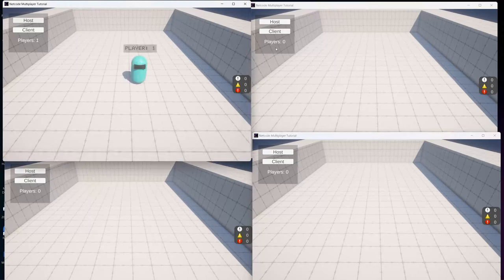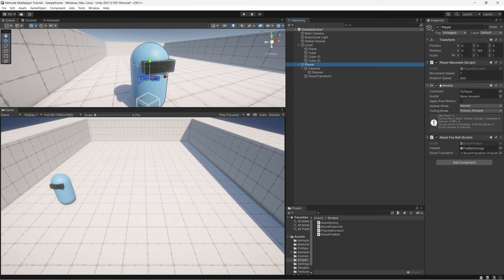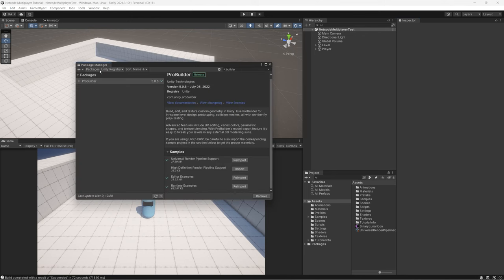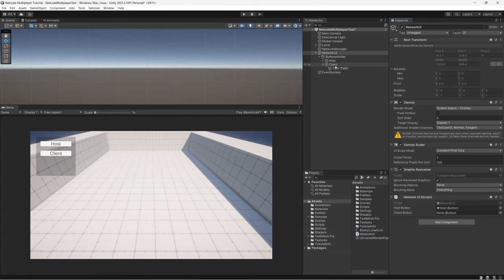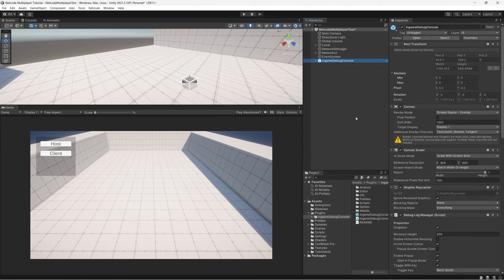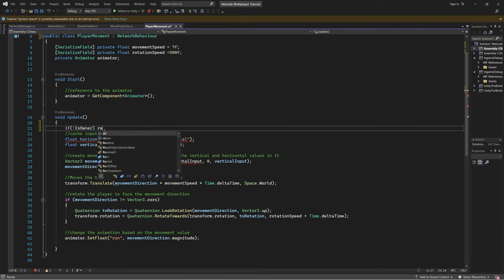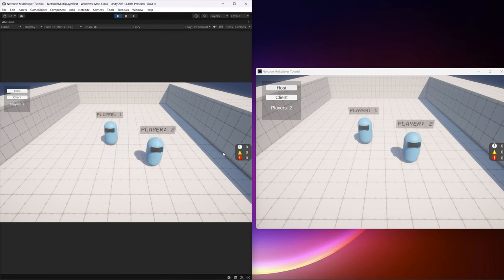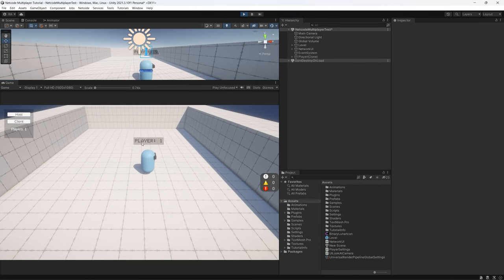FULL TUTORIAL! Create Unity Multiplayer Games with Netcode for Gameobjects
In this comprehensive tutorial, you will learn the basics of Netcode for Gameobjects to start building your multiplayer game.

00:00 Intro
01:13 The demo scene setup and explanation
02:00 Player movement script
02:57 Shooting projectile and projectile movement script
03:36 Installing Netcode for GameObjects and setting up the Network Manager
04:20 Converting the player into Network Object
05:40 Creating the Network Manager UI
09:05 Installing Ingame Debug Consol to help debug the stand-alone build
10:06 Using Network Variable to display the number of connected players
16:08 Using Network Transform to Synchronize the Movement between host and clients
18:55 Using Network Animator to Synchronize the animations
20:40 Randomizing the player spawn position and fixing the rotation on spawn
23:35 Explaining the issues related to spawning and despawning game objects in a multiplayer game
27:14 The difference between Server Rpc and Client Rpc
28:07 Using ServerRpc to Spwan and Despawn projectiles over the network
37:06 Fixing the random spawn position issue
38:25 Creating the player hud and using Network Variable to show the Player's names
43:50 Assigning colors to the connected players
46:26 Testing the game with 4 related players
47:15 Outro